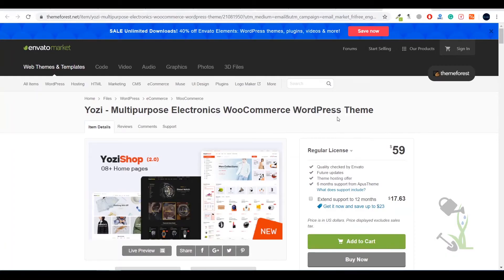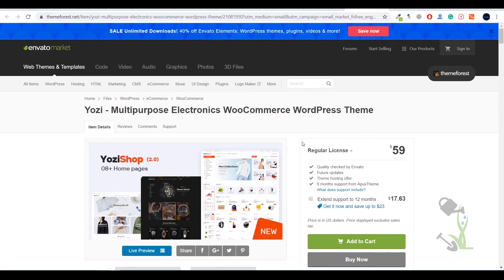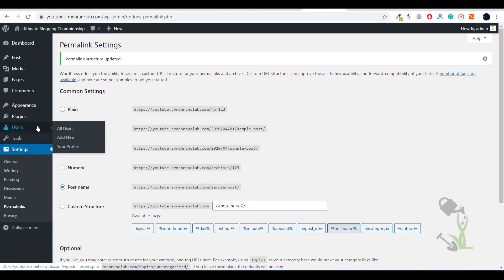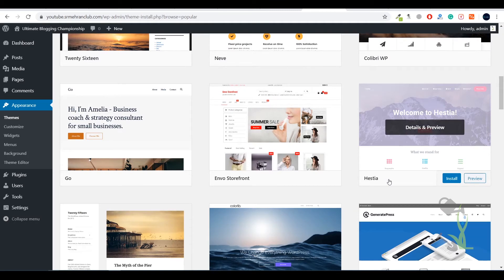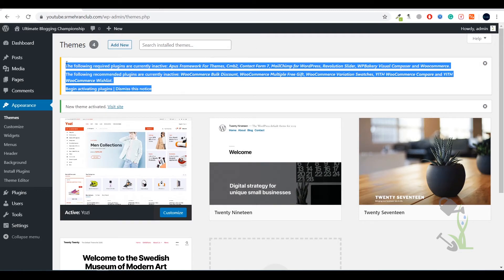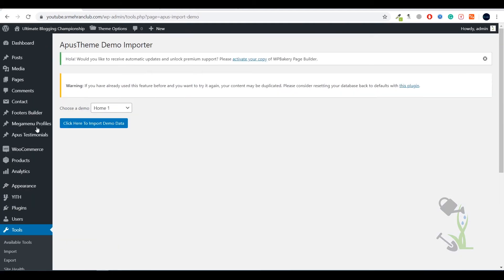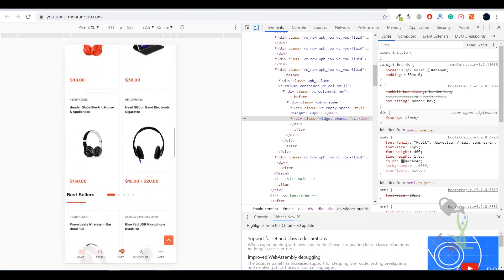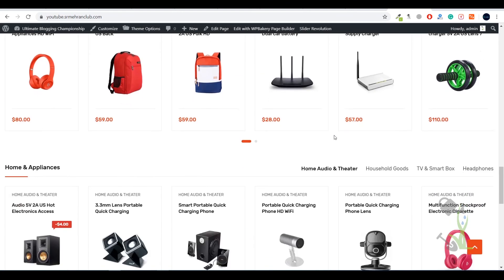Yozi - Multipurpose Electronics WooCommerce WordPress Theme best 100% GPL Step By Step Installation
Yozi - Multipurpose Electronics WooCommerce WordPress Theme | Step By Step Installation

Yozi is modern and fresh design template for eCommerce (Online Shopping), marketplace, multiple vendors. Beside a large number of features, this theme is a perfect template for leaving a positive impression to your customers.

yozi - multipurpose electronics woocommerce wordpress theme,
yozi - multipurpose electronics woocommerce wordpress theme nulled,
yozi-multipurpose-electronics-woocommerce-wordpress,
yozi theme ,
yozi nulled theme ,